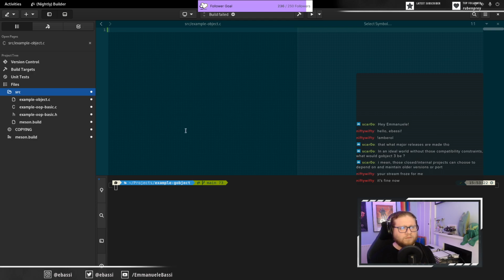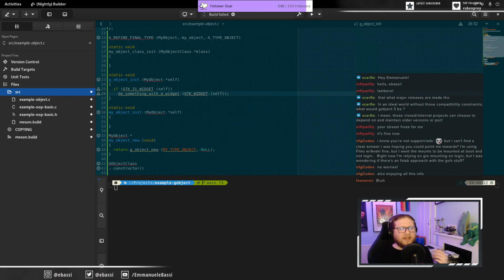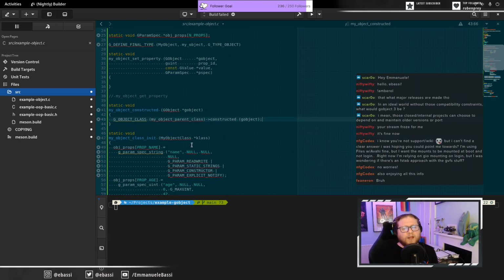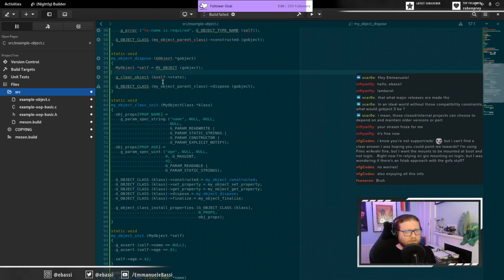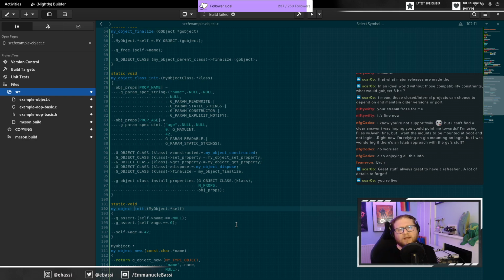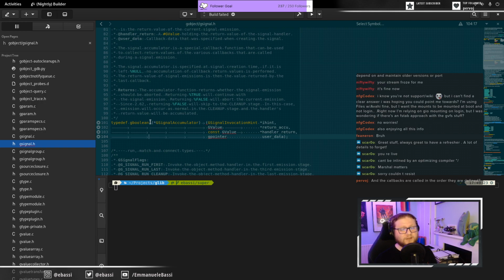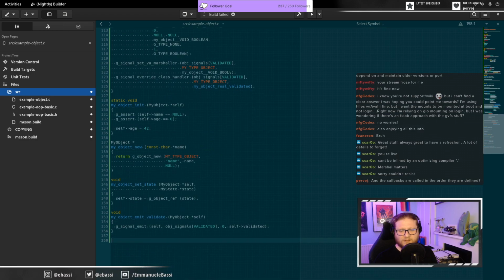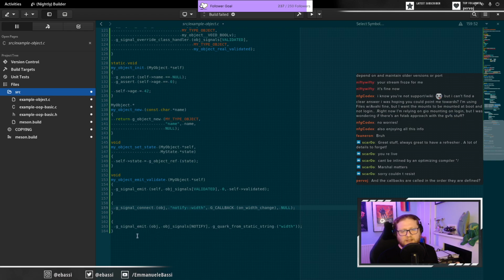Dive into GObject | Part 2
Construction and destruction of objects. Plus: signals!

0:00 Stream starting
4:57 Intro, and week announcements
8:20 Long form tutorials
11:48 Getting to know the challenges of GObject
21:45 GObject next, maybe
31:50 Construction and destruction
1:46:42 Recap and a little break
1:52:04 And we're back
1:58:41 GObject signals
3:08:28 Recap and a call to contribution
3:14:29 Outro